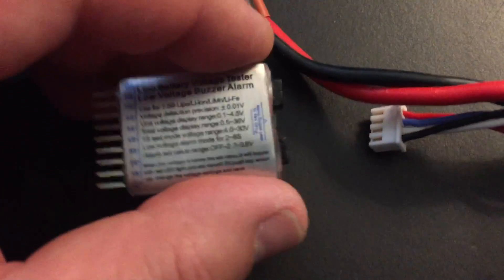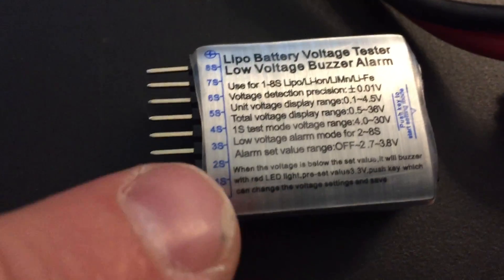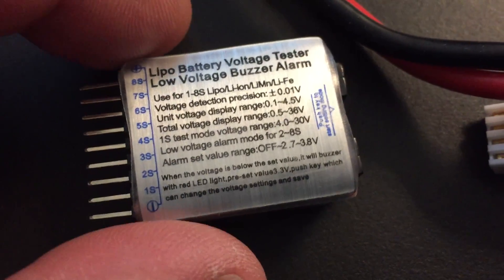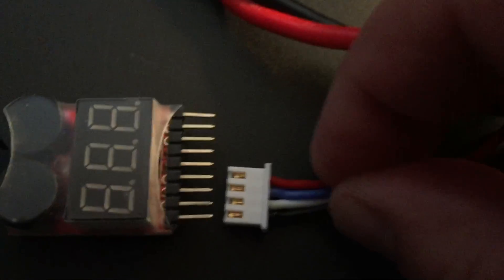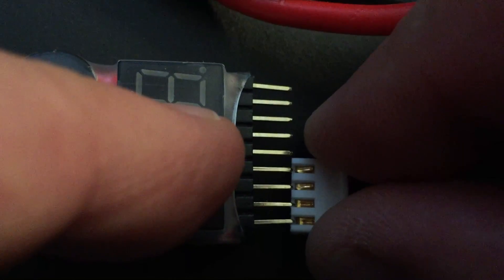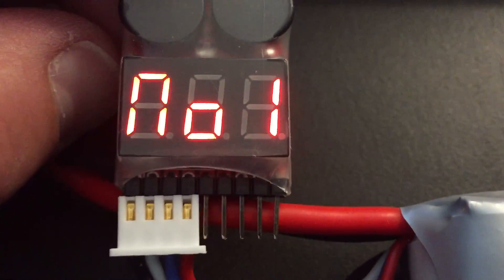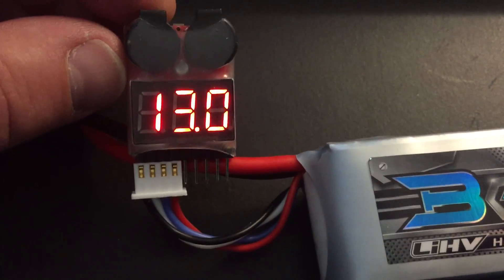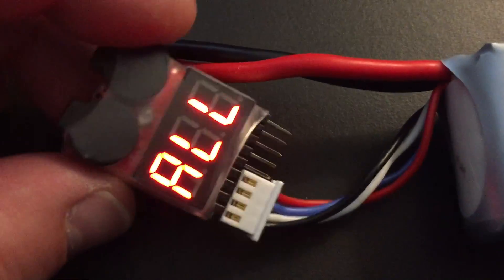LiPo Battery Voltage Tester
I show how to use a small LiPo Battery Voltage Tester.
The video quality is great, thanks to the iPhone6.
I am always impressed how close you can get with that camera in low light conditions.